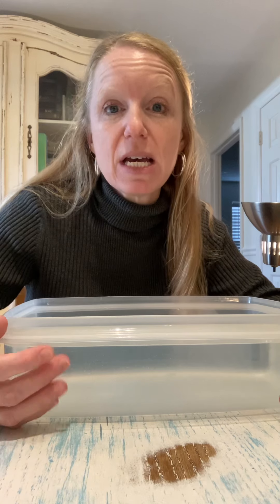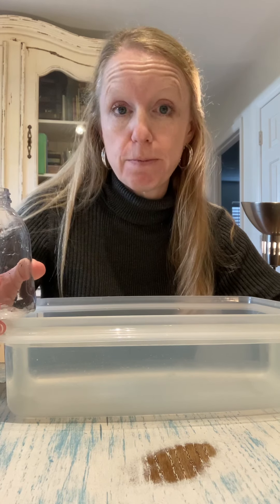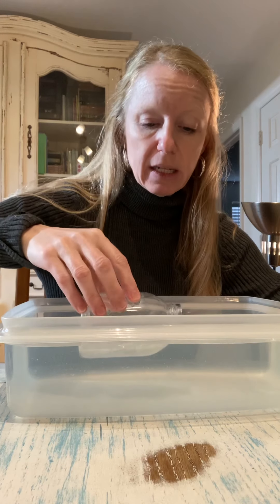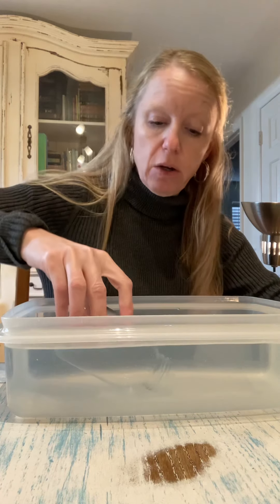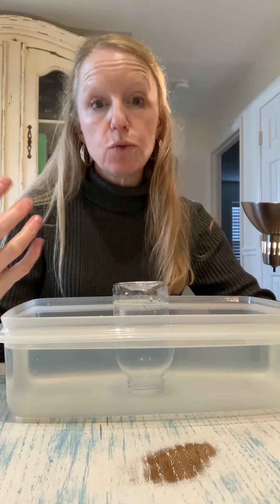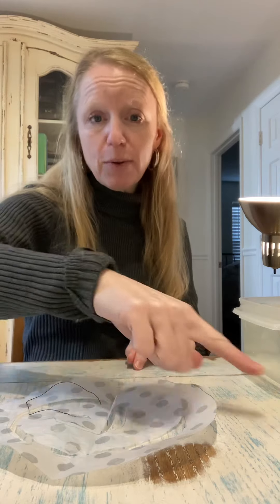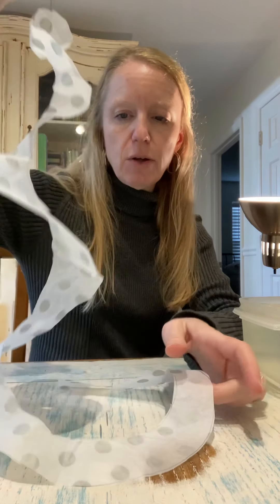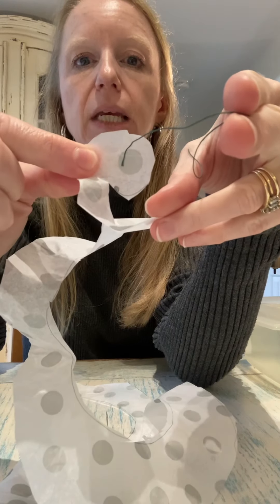Classical Conversations Cycle 1 Week 18 Science Experiment